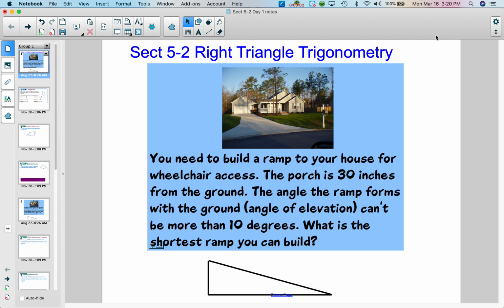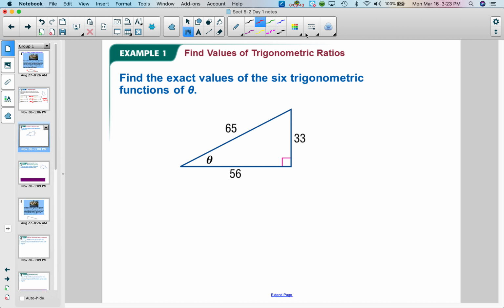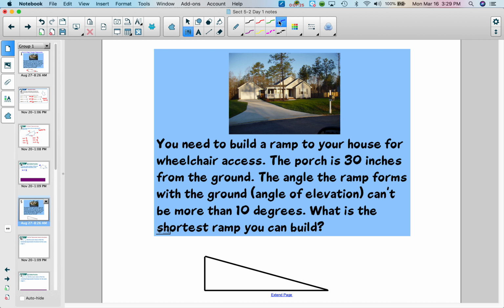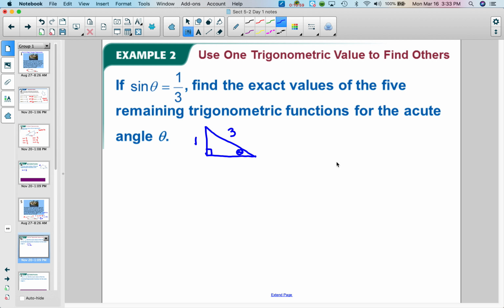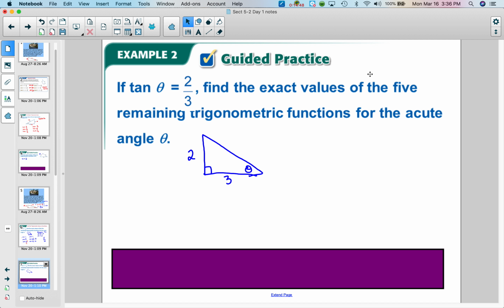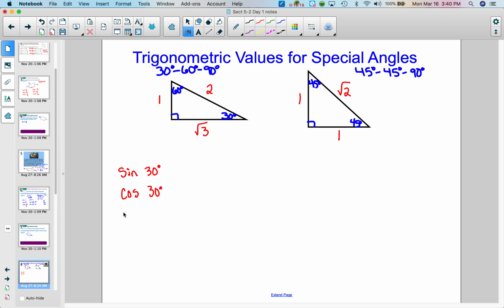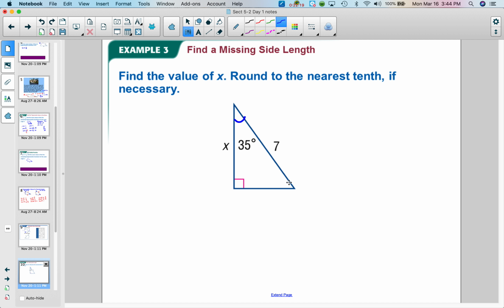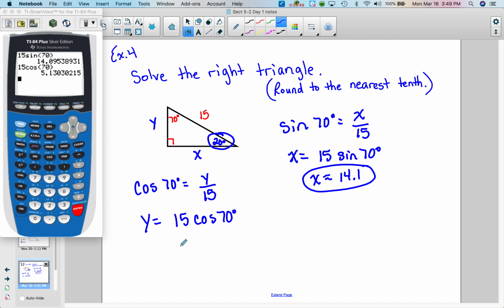Trig Sect 5 2A